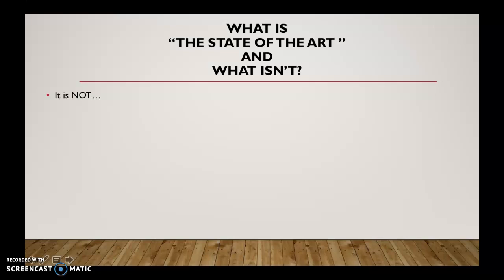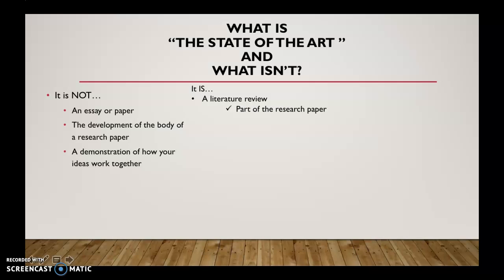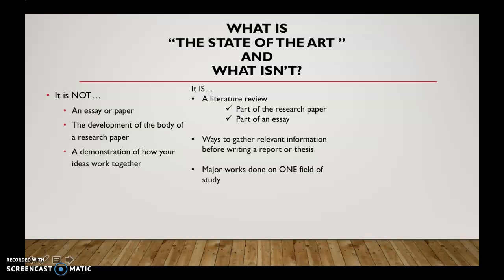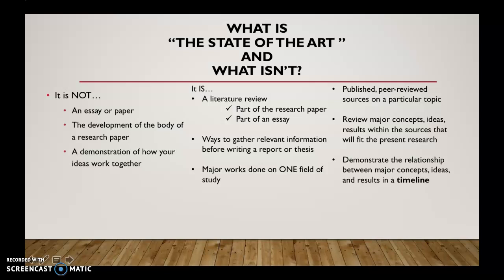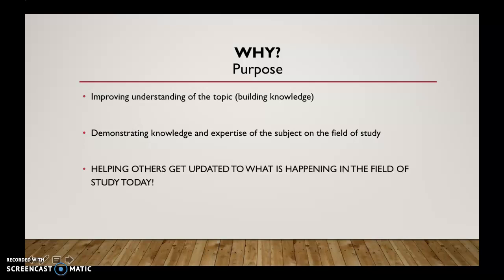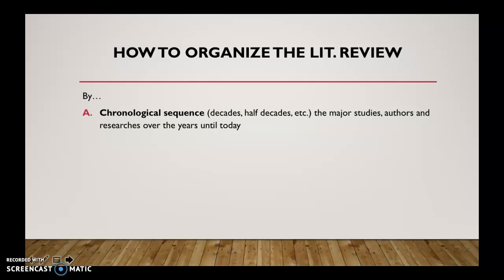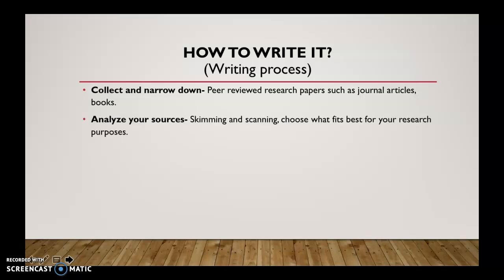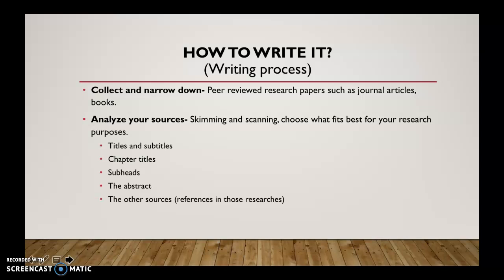HOW TO MAKE A STATE OF THE ART